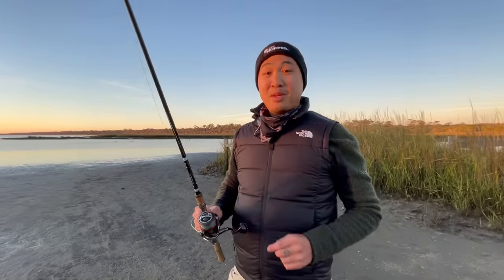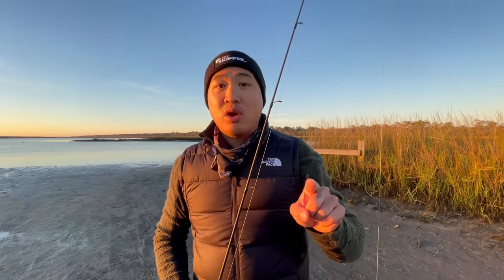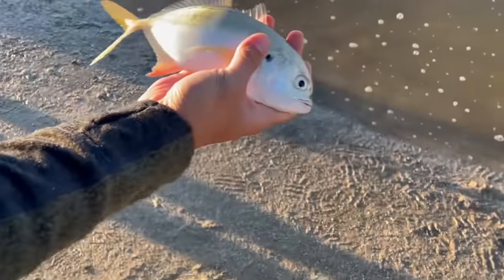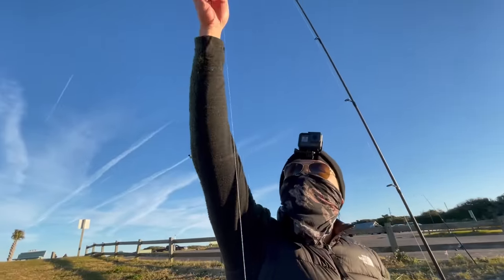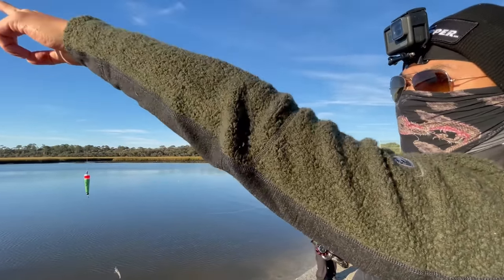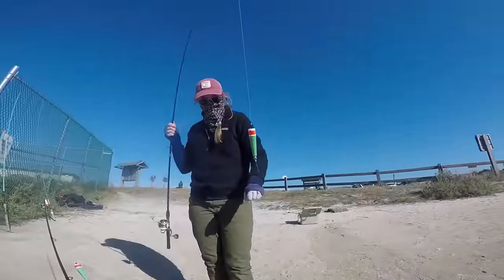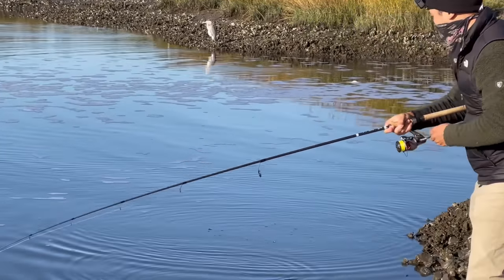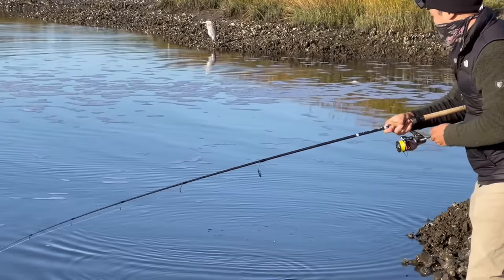Stop Getting Snagged while Fishing Structure! (EASY SLIP FLOAT RIG)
Today, we are casting out live shrimp on a float fishing rig to target speckled trout, red drum, black drum, and anything else that will bite.  Using live shrimp on a slip float rig is one of my favorite methods to use in this area.  It helps me avoid snags by not fishing on the bottom and the live shrimp provides nice natural action that the fish can’t resist.  Have you tried this method before?  What do you think?
We are fishing at this small creek in Jacksonville Florida.  The fish of choice at this particular spot is speckled trout, but I wouldn’t mind seeing what else I can catch.  It’s a bit windy, but Erin and I are ready to have a good day of fishing!  What kind of fish do you like to catch on a float rig?

0:00 Intro
2:03 Baiting up
2:18 Let's get fishing!
7:13 Secret weapon: Erin Blessing my rod :)
9:39 Loi owes me shrimp
9:58 Conclusion

Try our NEW Clammy Bits!